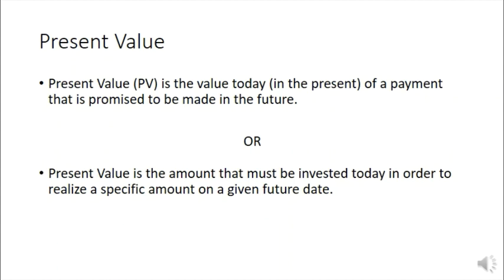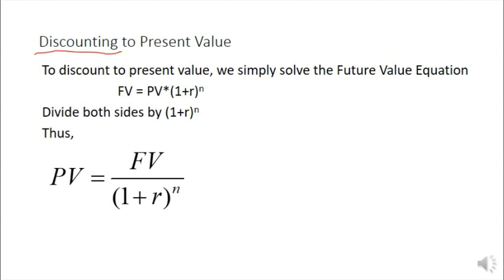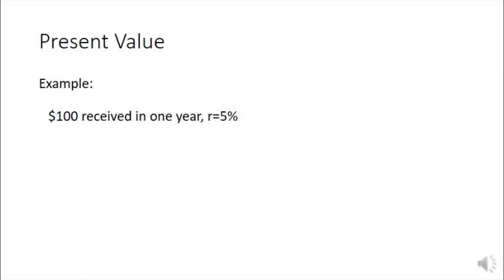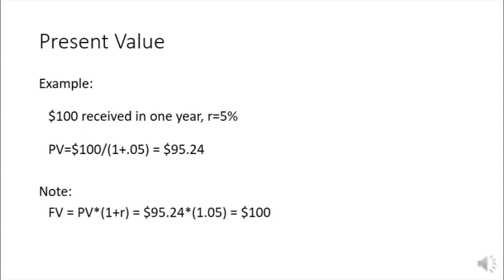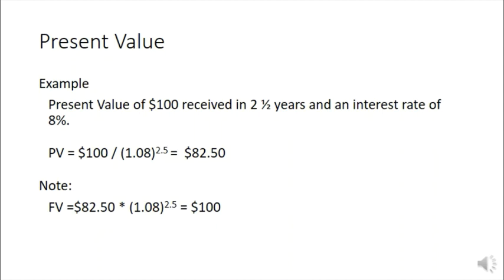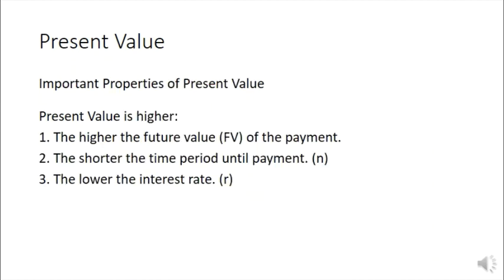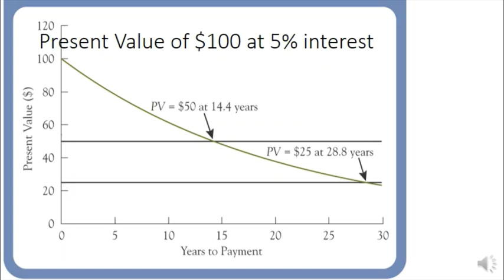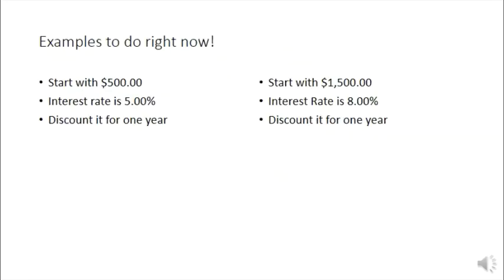CORE 180_Week3-1c